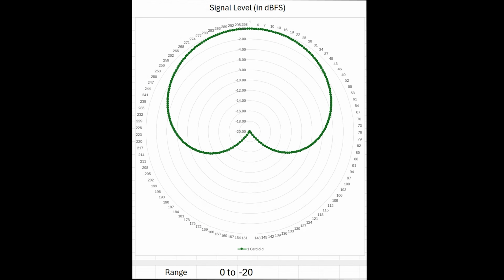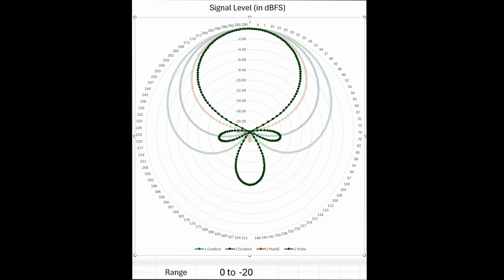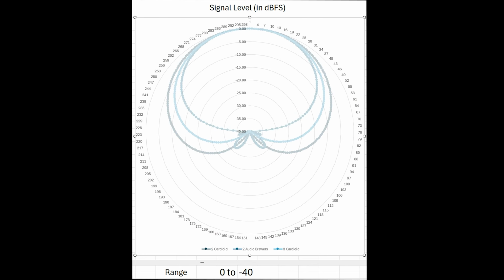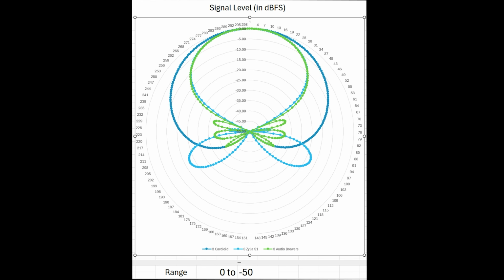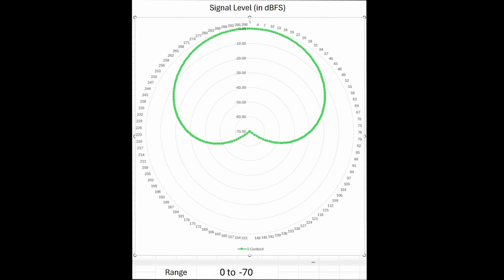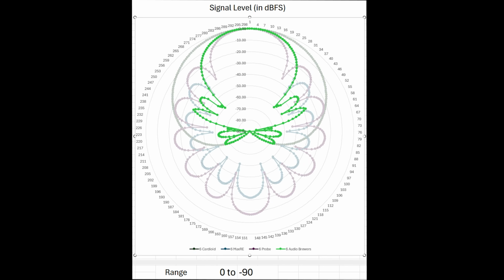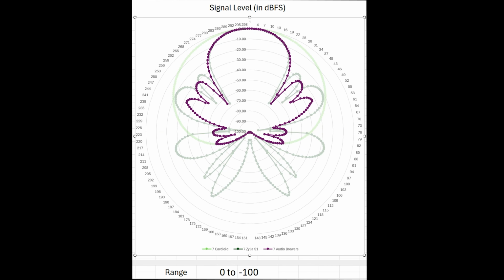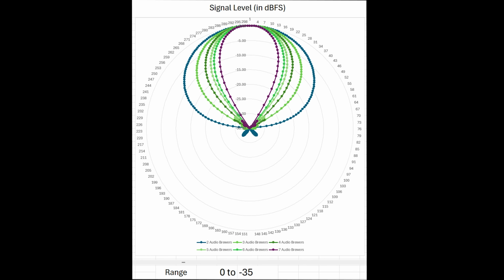The ULTIMATE Beamforming Algorithm: WE DID IT!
After a deep dive into polar patterns and beamforming in Ambisonics, I'm finally ready to reveal something I've been working on for the past 18 months: the Audio Brewers Beamforming Algorithm.

In this final video of the series, I walk you through a visual comparison between our custom-built beamforming algorithm and industry standards, across Ambisonic orders 2 through 7. From cardioid decoding to 90dB and even 100dB rejection range, you’ll see how our algorithm performs in terms of precision, directionality, and rear rejection.

Whether you're a spatial audio enthusiast, sound designer, or Ambisonics pro, this is your sneak peek into a tool we believe sets a new standard in Ambisonic beamforming.

Timeline:
0:00 Intro
0:36 The Audio Brewers Beamforming Algorithm
1:13 1st Order Beams
2:35 2nd Order Beams
5:15 3rd Order Beams
8:04 4th Order Beams
9:48 5th Order Beams
11:03 6th Order Beams
12:32 7th Order Beams
15:14 7th Order Beams at 35dB Range
16:30 All Audio Brewers Beams at 35dB Range
17:14 Outro